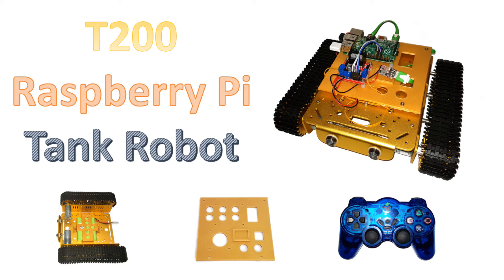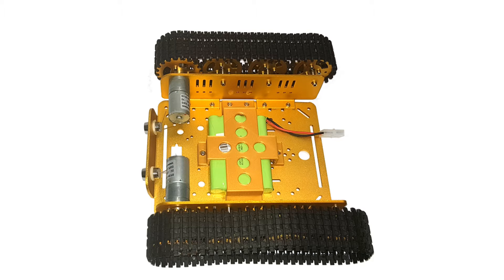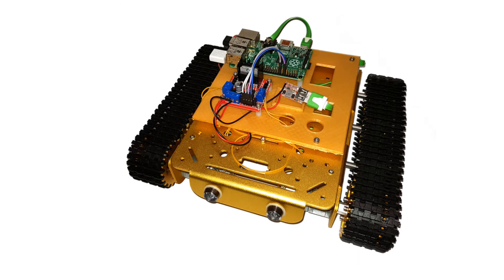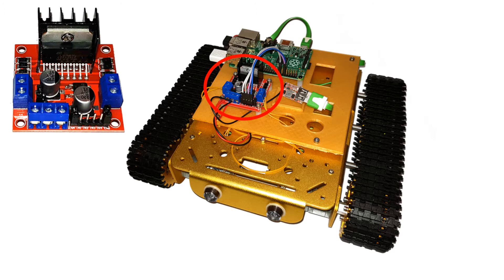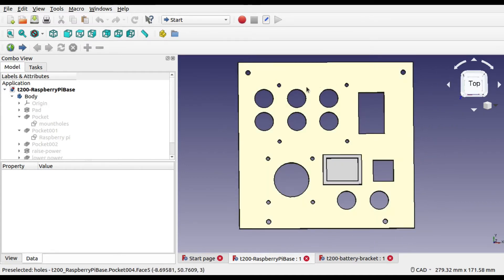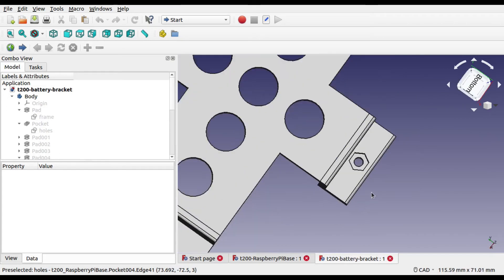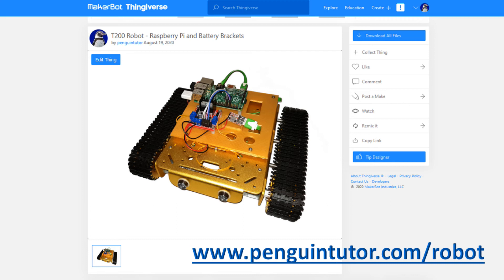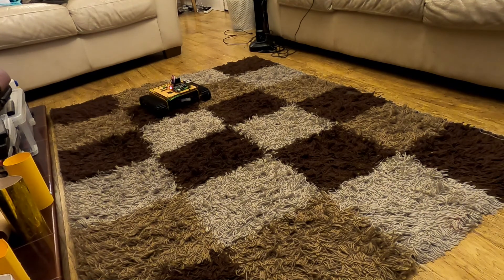T200 Robot Chassis with Raspberry Pi and USB Wireless Controller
This video is of the T200 robot chassis powered using a Raspberry Pi. This is a little more expensive than the other robots I've featured, but gives a sturdy platform useful for those wanting to learn about using the Raspberry Pi to control a robot.

The chassis is a tank based chassis with caterpillar track wheels. It has two 12V motors and includes LEDs at the front of the chassis.

I've created my own 3D printed mounting brackets for the Raspberry Pi and motor controller and for the battery. These have been printed using a metalic gold PLA which matches the chassis quite well. If you don't have access to a 3D printer then these are not neccessary but you may need to position the items differently or use cable ties if attaching directly to the chassis.

You need to provide your own battery. I used a 12V battery pack typically used for remote control cars etc.

The video then explains about the motor controller which is based around the L298N motor controller and a buck convertor to power the Raspberry Pi from the 12V battery.

The code to control the robot is return in Python using gpio zero. It uses the keyboard presses to control the robot, but that can be controlled using qjoypad and a wireless controller.

These links provide more information about the robot

* PenguinTutor robots page with links to FreeCAD, STL and source code files
* Video on understanding PWM (related to a video on model railways - but the principles are the same)

Chapters
00:00 Introduction
00:33 What's included with the chassis
00:51 Battery pack with 3D printed bracket
01:45 3D printed top layer
02:03 What you need?
04:12 Designing the Raspberry Pi and battery mount in FreeCAD
06:40 Thingiverse download for STL files
06:56 Python GPIO Zero source code
07:34 Using a wireless controller
07:50 Watch the robot move around